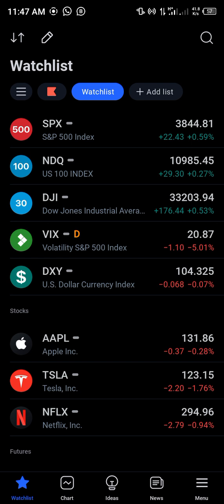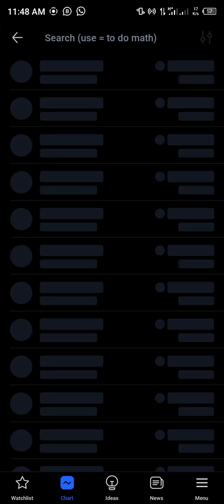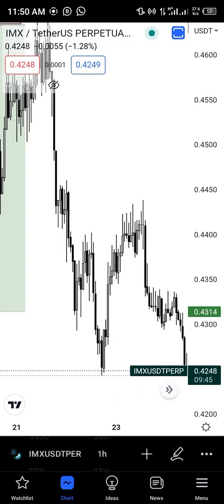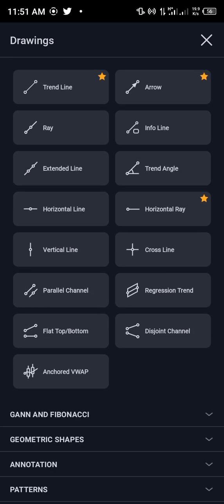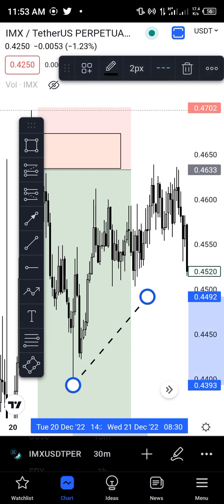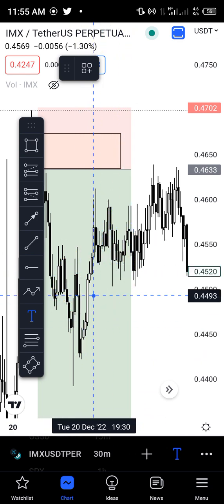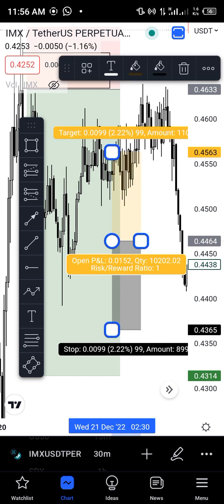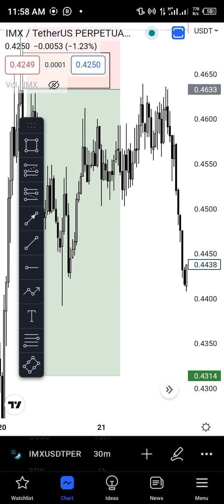How to use trading view for your trading journey 🥰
In this video we will be showing you how to use trading view interface to map out trend lines and know the movement of the Market.

Trading view is an app used specifically to show and analyse charts of stock market, cryptocurrencies, ETFs, forex market.etc.
We chose trading view because it has variety of features to help traders make good decisions.

steps by step approach on how to use
1. download and create a trading view account
2. link trading view app with a Binance account
3. use the video as a guide to analyse the Market trend